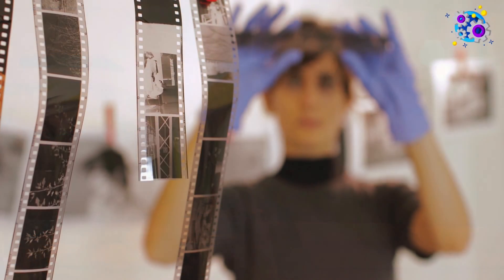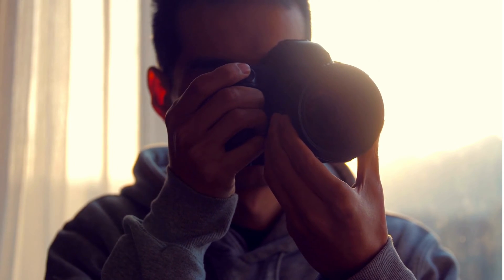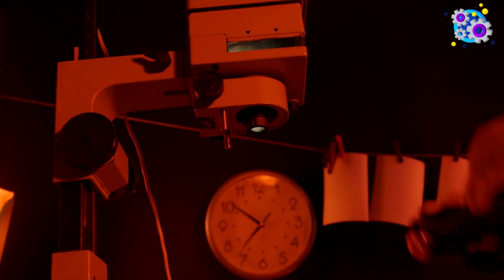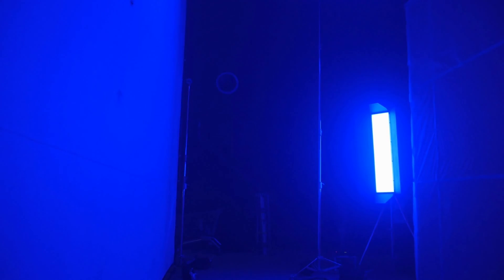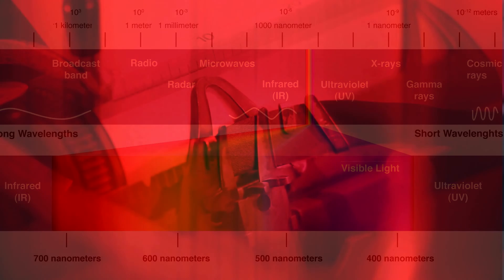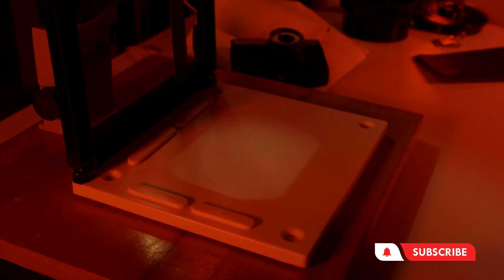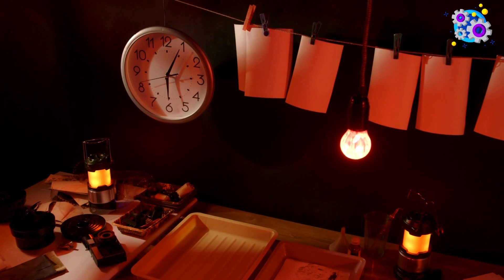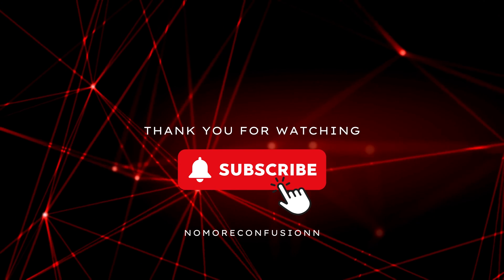Discover the Benefits of Using Red Light in Darkroom: Understand the Red Light Frequency and Energy.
In this video we are going to explore why photographers use red light in the darkroom and what is the red light in a darkroom typically called. We will also discuss why red light can be used in photographic darkrooms but blue or white light can not. We will even further analyze what is the frequency and energy when using red light in the photographic darkroom.

Photographers have used red light in the darkroom for decades, dating back to the days of film photography. When developing film in a dark room with a red light, it allows for a greater range of contrast that can't be achieved with white or blue light. This is because the red light is the least energetic and of the lowest frequency, and therefore does not cause a reaction with the chemicals used to develop the film.

The red light used in a darkroom is often referred to as a 'safe' light because it does not cause any damage to the exposed film when it is being handled and processed. In contrast, blue and white light can cause a reaction with the chemicals used in developing and cause the film to fog or stain.

When using red light in the photographic darkroom the frequency and energy are both lower. The low frequency helps to ensure that the film will not be overexposed while the light is still potent enough to see what is happening in the darkroom.

We hope that now you have a better understanding of why photographers use red light in the darkroom, what the red light in a darkroom is called, what is safe light, and why red light can be used in the photographic darkroom when developing films but blue or white light cannot. We have also discussed what the frequency and energy are when using red light in the photographic darkroom.